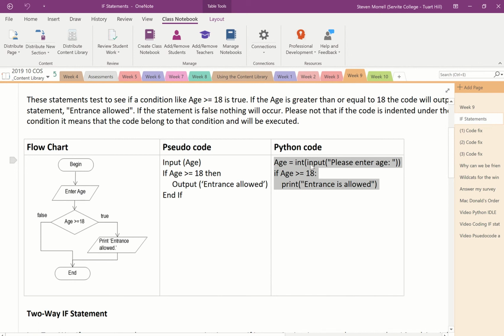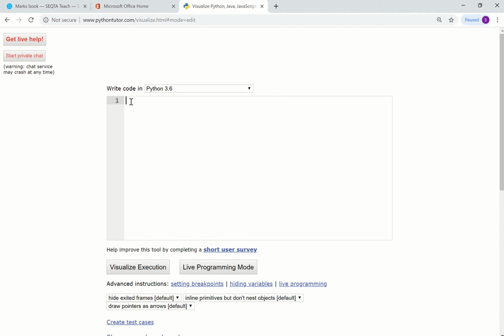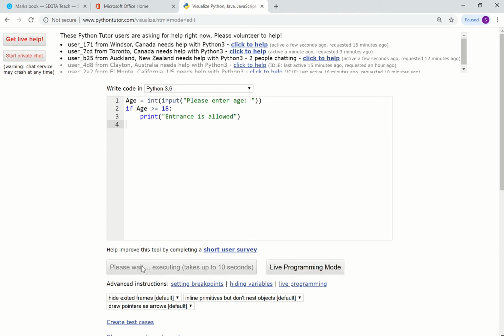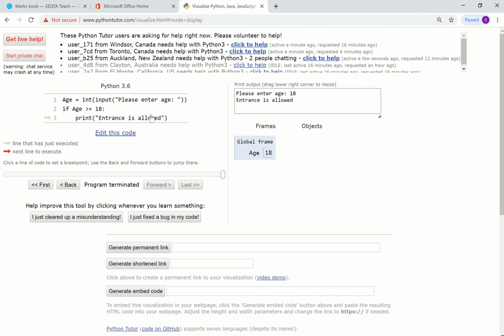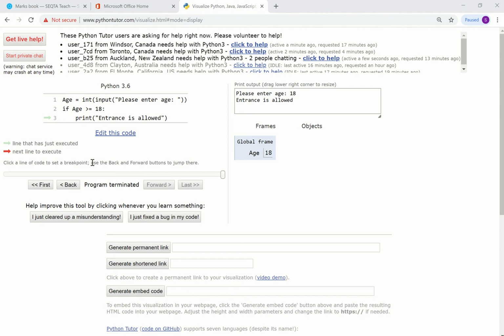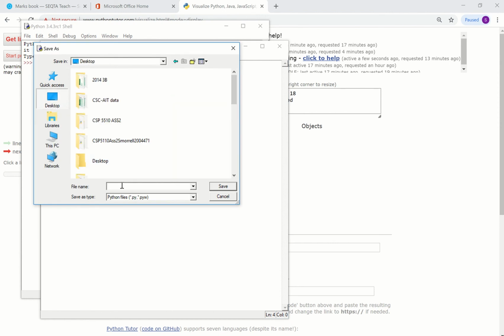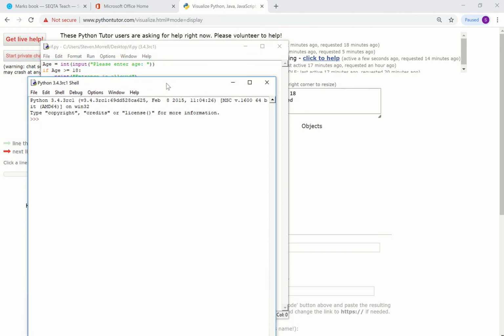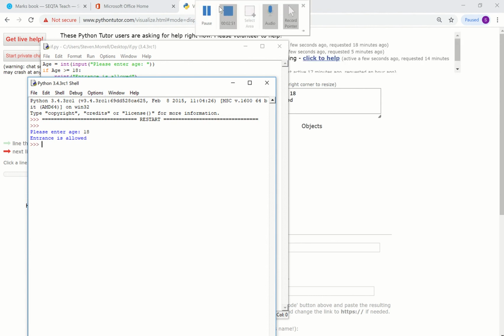Python IDLE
Resources to help students acquire design and application skills